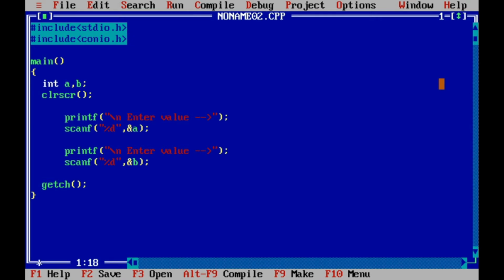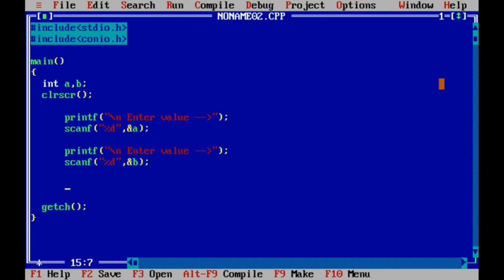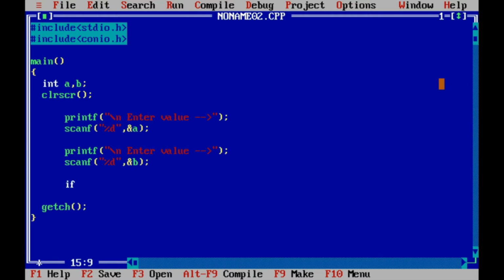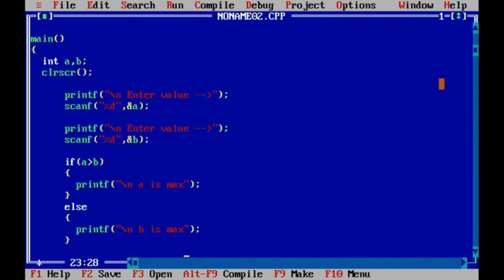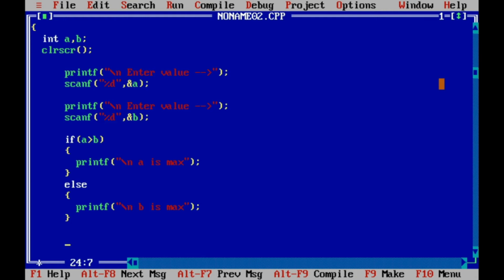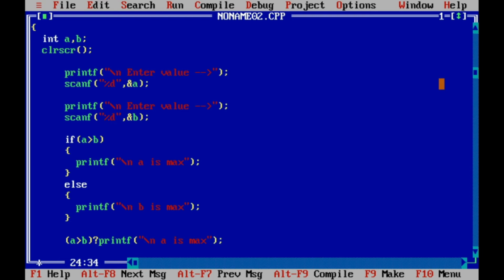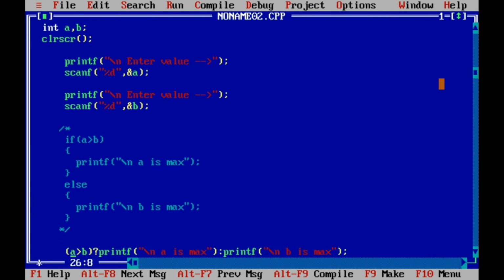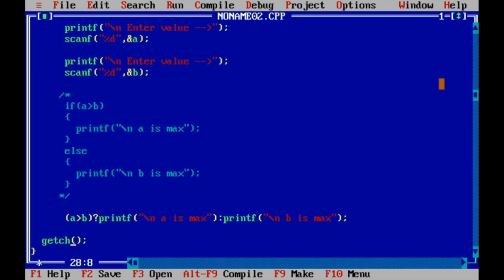17 : C programming - Ternary Operators - Conditional Operators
The ternary operators are also known as conditional operators. ? and : are ternary operators. Programmer can use them instead of if...else.
The ternary operator take three arguments:
    The first is a comparison argument
    The second is the result upon a true comparison
    The third is the result upon a false comparison

Syntax : condition ? value_if_true : value_if_false